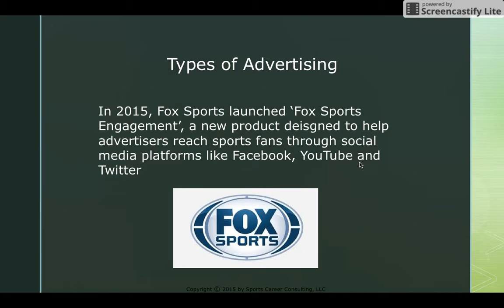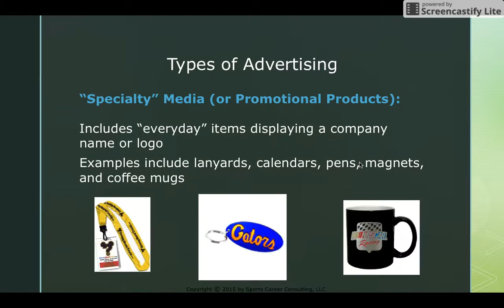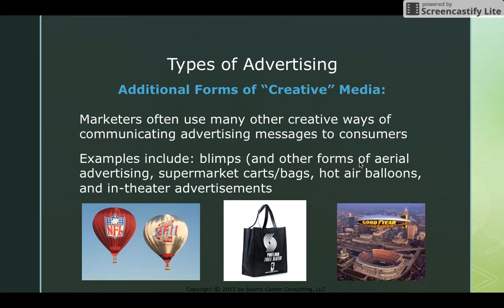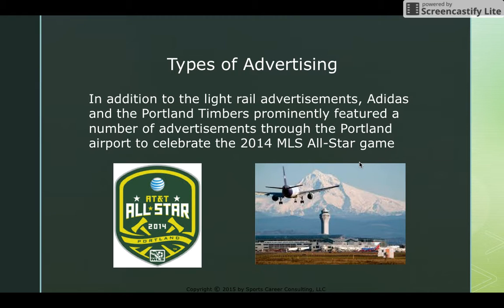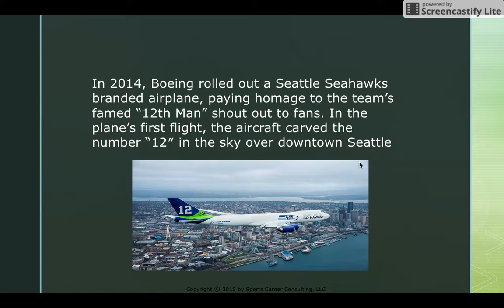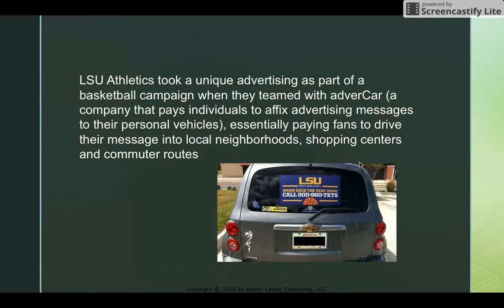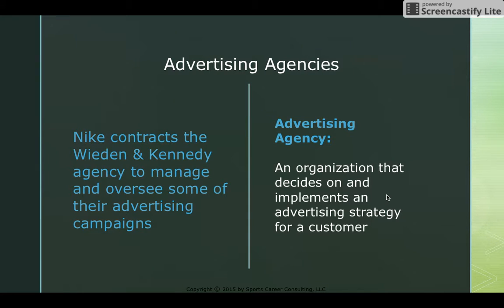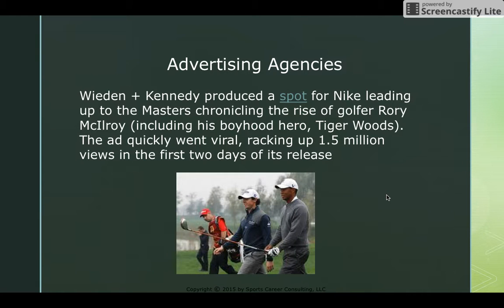Nov 27 2017 2 43 PM